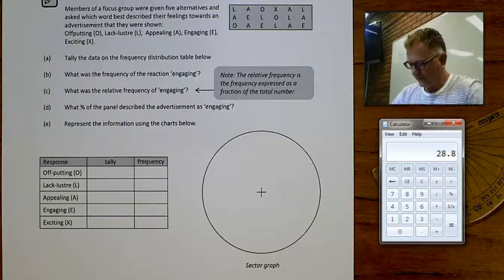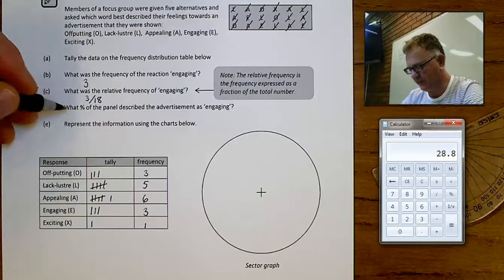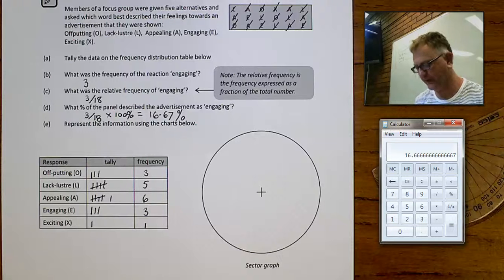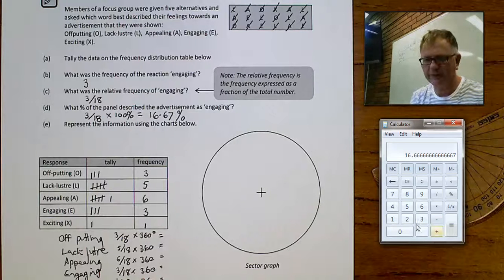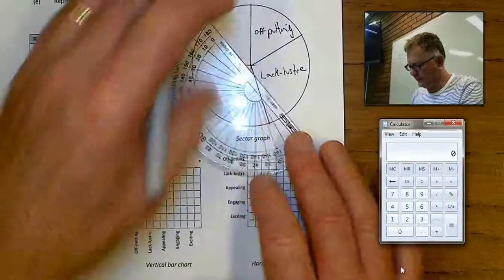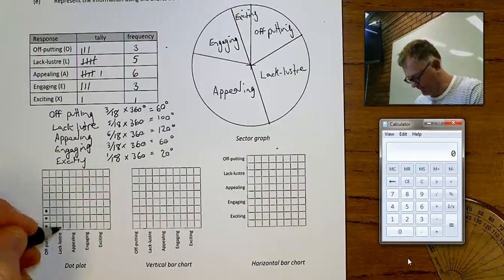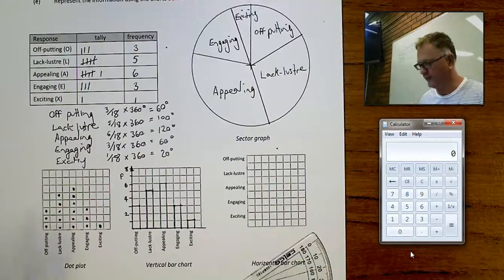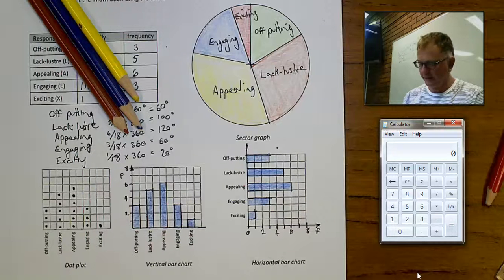MTG2 DA V1 5